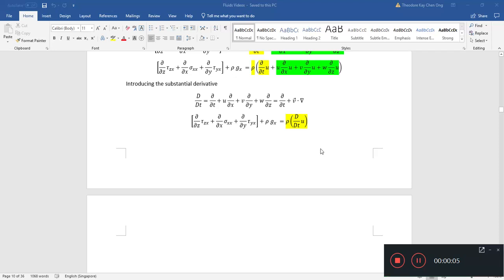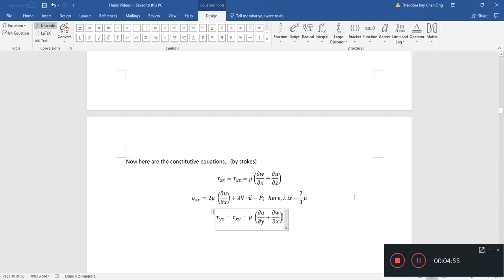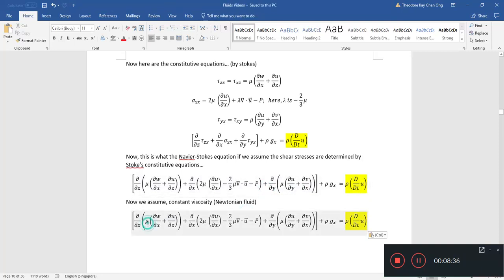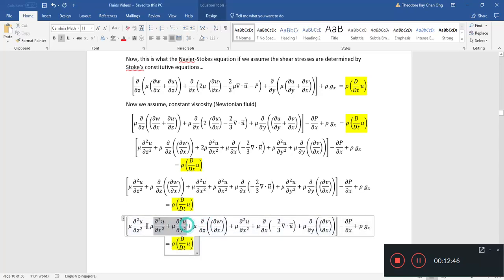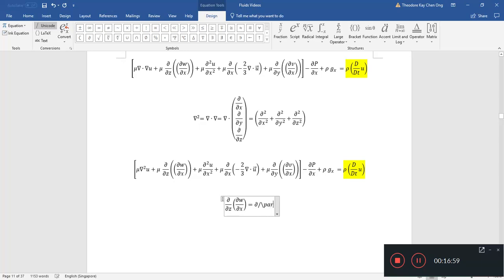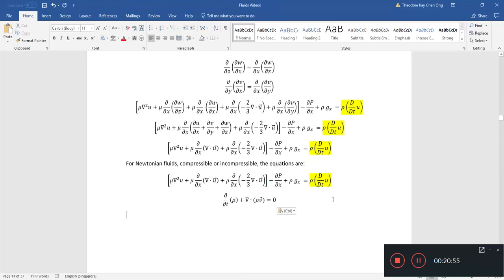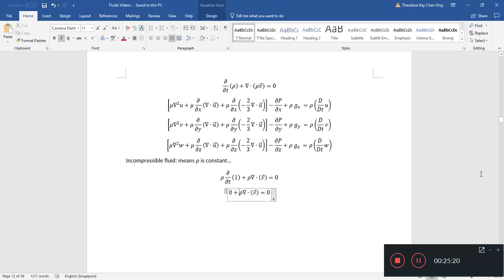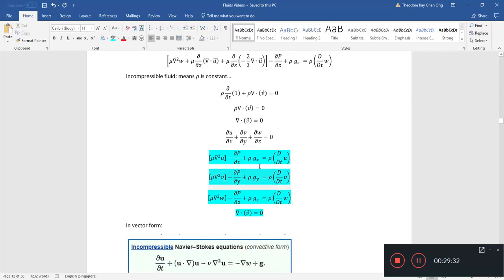Navier Stokes 9